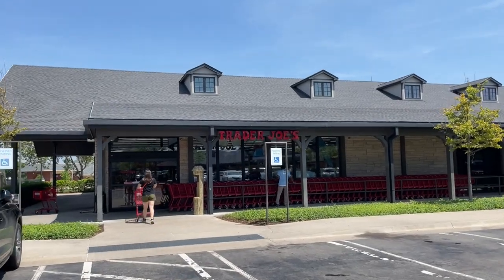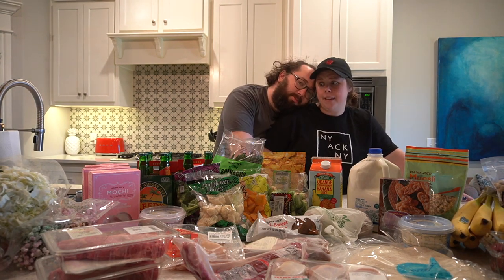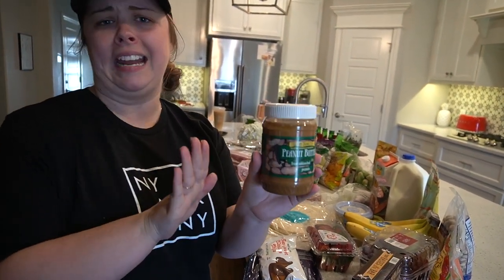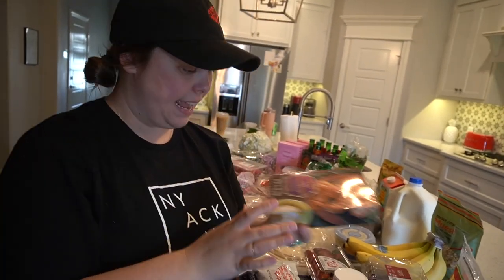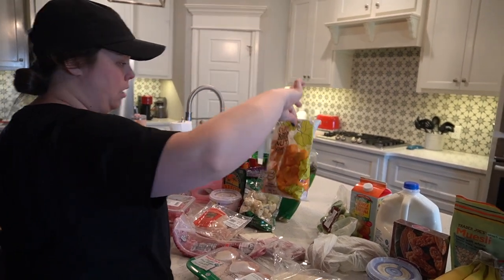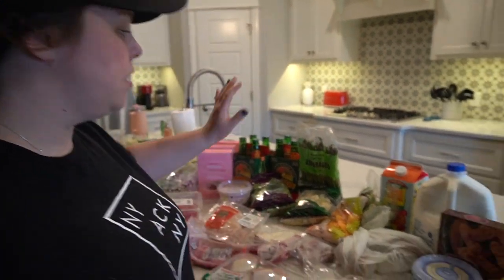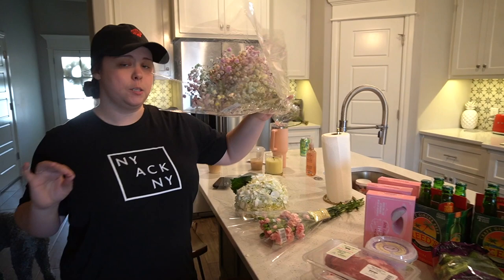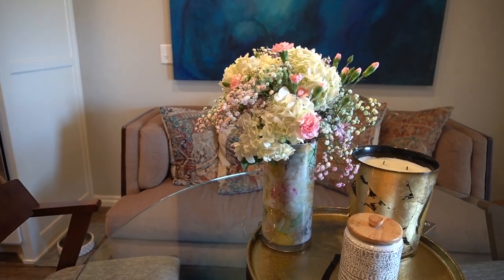A VERY HEALTHY Trader Joe's grocery haul | Grocery shop with us | Best stuff to buy at Trader Joe's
We decided to switch it up this week with groceries and went to Trader Joe’s instead of our usual (and dearly beloved) Crest. It’s fund to do something different from time to time and we do love a good Trader Joe’s trip, so come along with us to see what we got!

Maile's Instagram ►► @mailenicholehopkins
Eric's Instagram ►► @eric.strimple

Shoutout to a few of my fave creators, Sierra Schultzzie, Jessica Braun, and This Is How We Bingham for inspiring me to start my own channel, and thanks to Jordan Page, The Norris Nuts, and Sierra and Stephen IRL for also making content that inspires me!